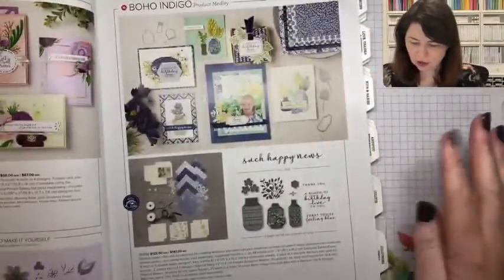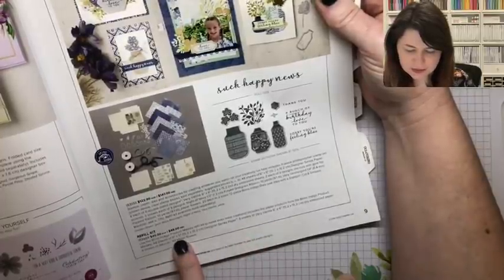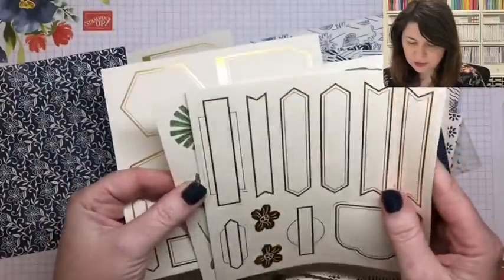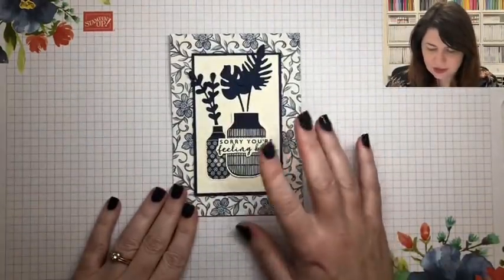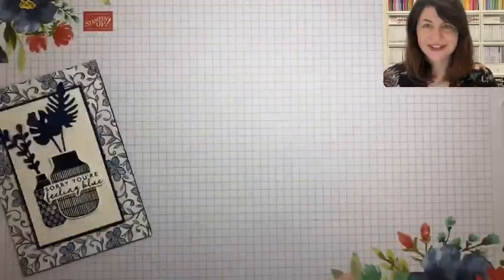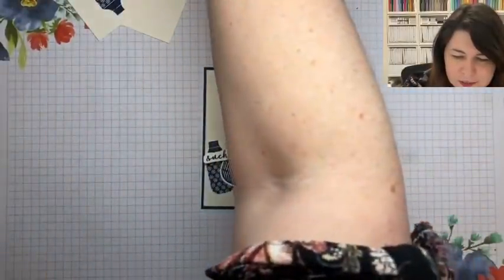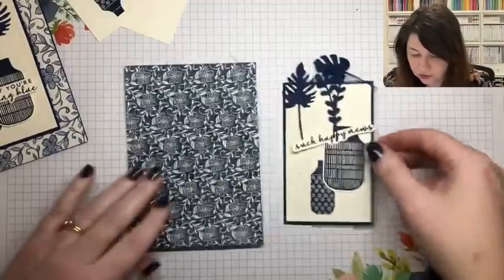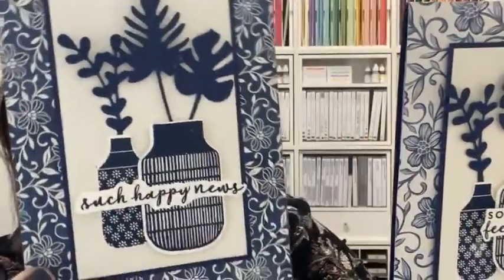Boho Indigo Product Medley Card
OTHER LINKS